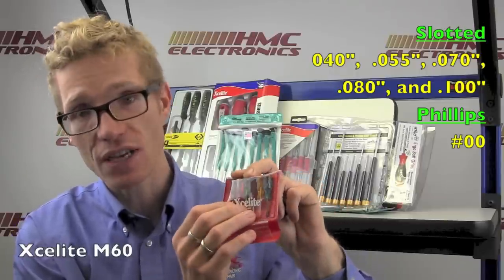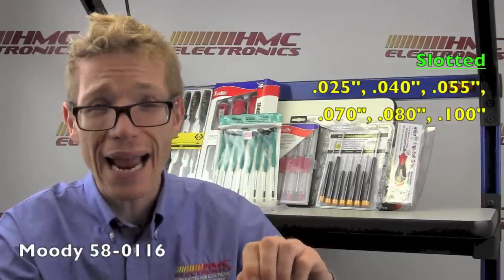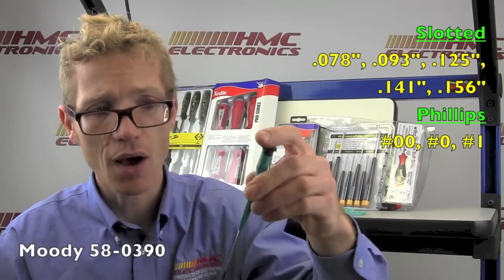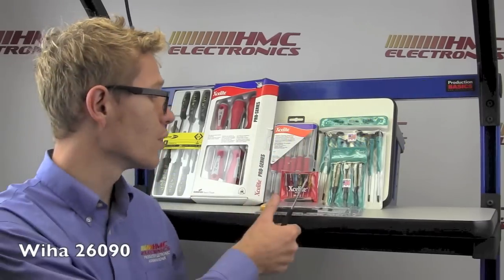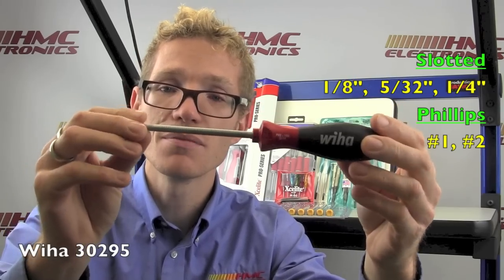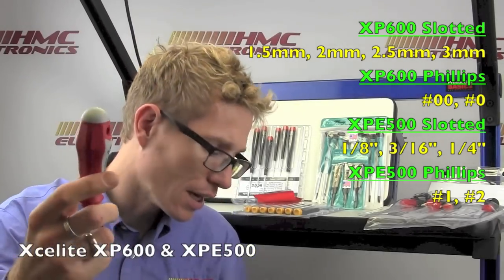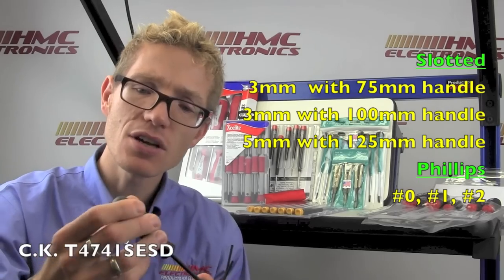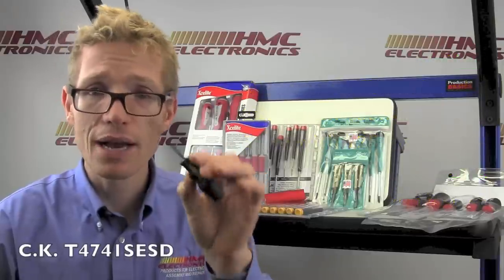The Best Precision Screwdriver Sets (ESD and Non-ESD)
Toby Harvey shows you the best ESD-Safe and Non-ESD-Safe precision screwdriver sets for a production environment. Screwdriver set brands represented in this video include Wiha, Xcelite, CK Tools and Moody.